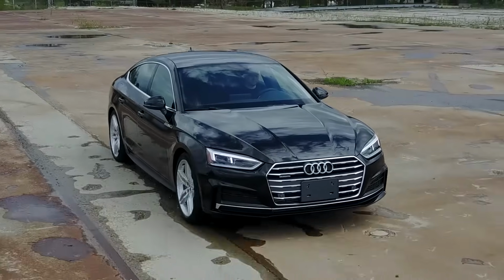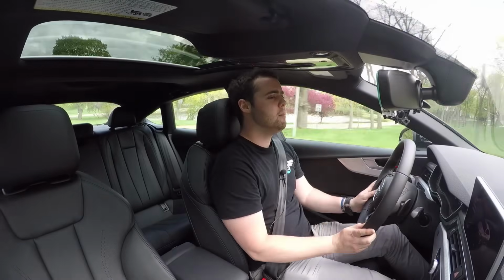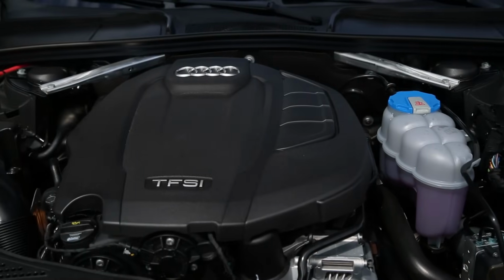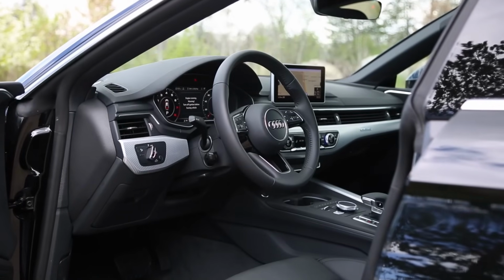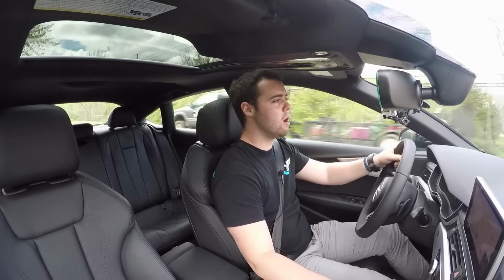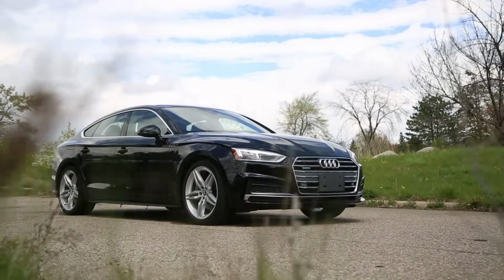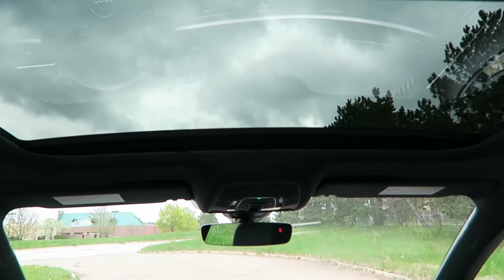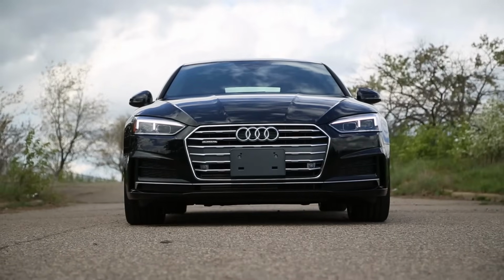2018 Audi A5 Sportback Review! (Shockingly Good for $42,000!)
Vehicle Virgins Shirts and Stickers!

Todays Vehicle Virgins reviews the 2018 Audi A5 sportback. I was very impressed with the car. Here's why!

48107